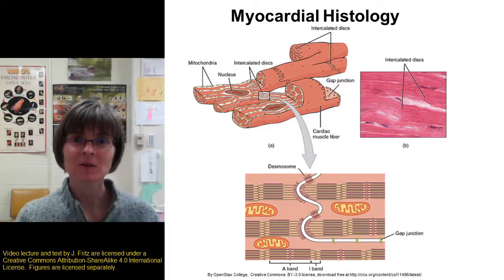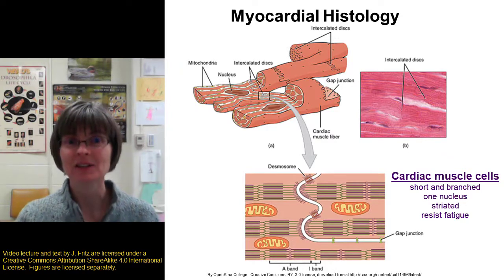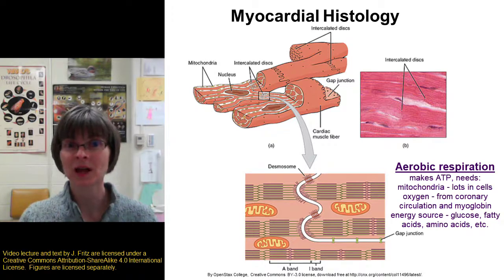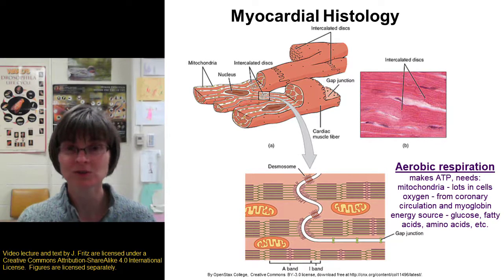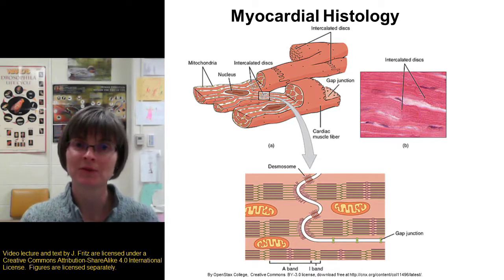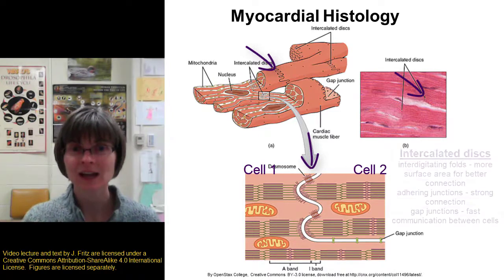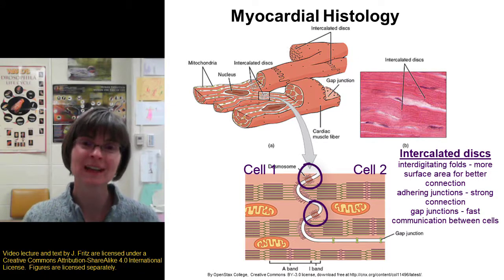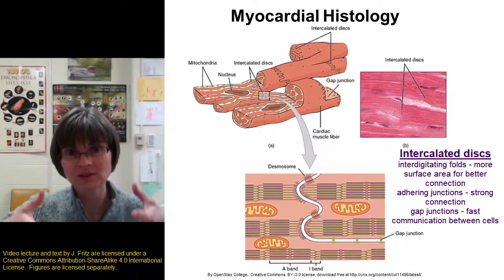Myocardium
Features of the myocardium and intercalated discs for BIO 272 with Dr. Fritz at St. Clair County Community College.